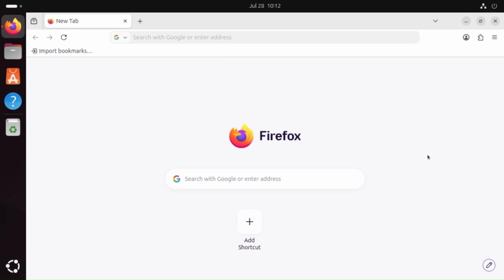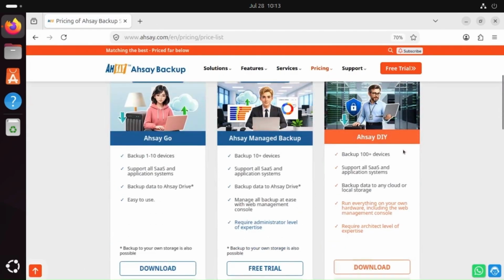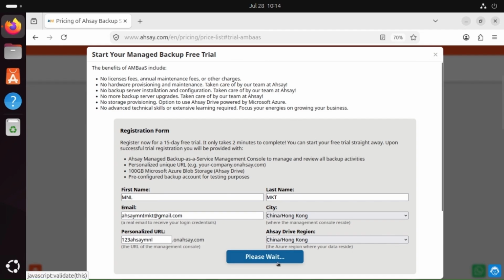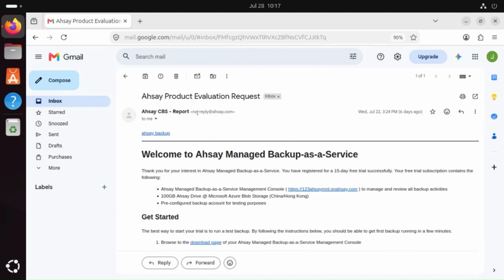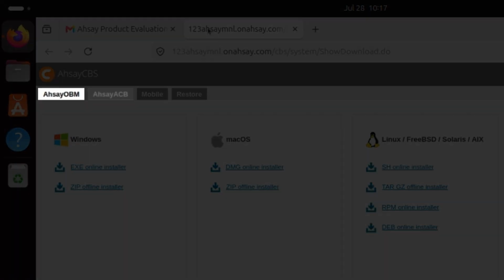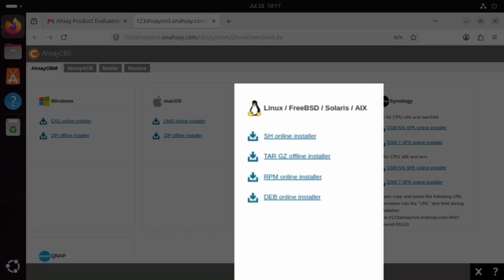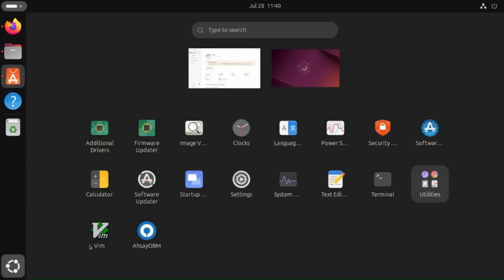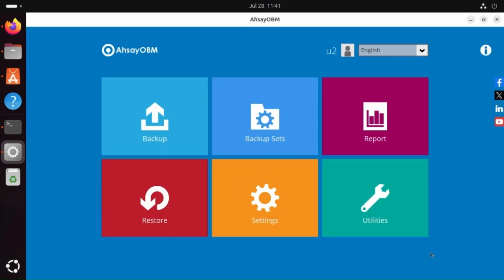How to install AhsayOBM on Linux GUI (.deb) (AMBaaS version)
2. Download and install AhsayOBM on Linux GUI (using a .deb file)

Use Ahsay to backup your Linux GUI data to multiple storage destinations to implement the 3-2-1 backup rule, along with the latest data protection technologies such as immutable backup, AES 256-bit data encryption, and two-factor authentication, to safeguard it against all types of data loss caused by data corruption, human error, malicious employees, ransomware, or hackers for total peace of mind.